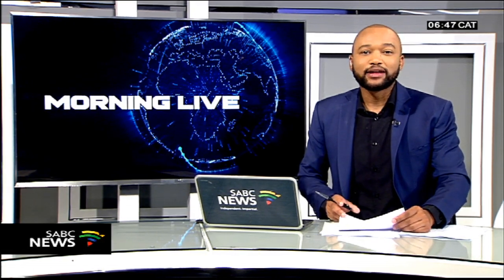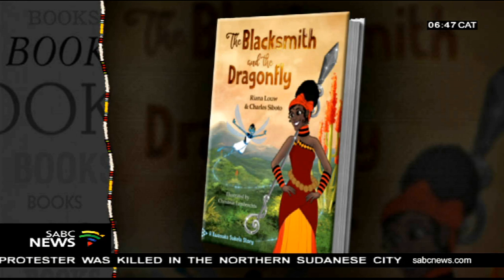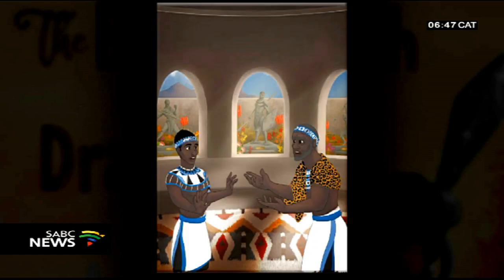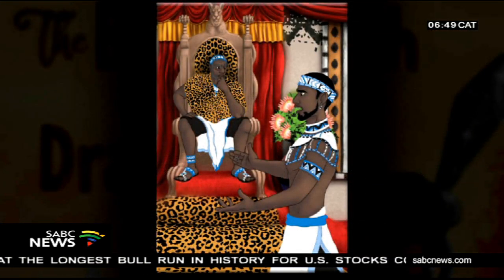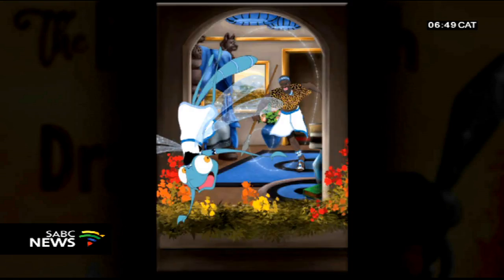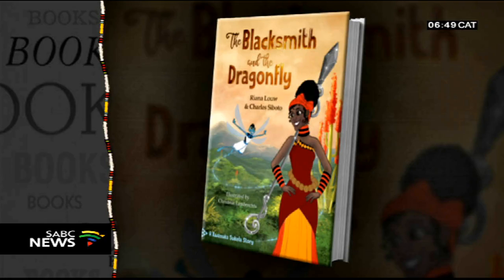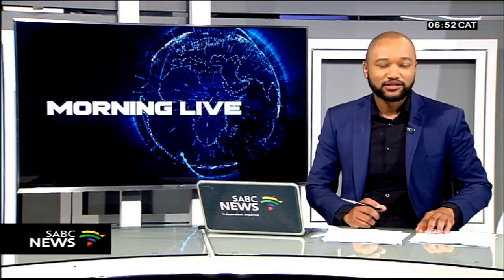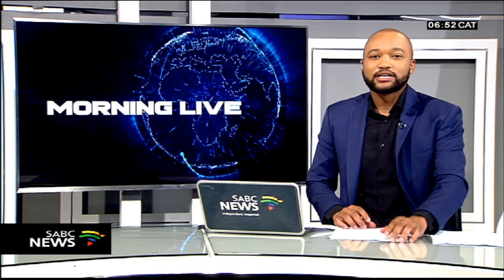1st photo book titled 'THE BLACKSMITH AND THE DRAGONFLY'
Authors Charles Seboto and Riana Louw, alongside illustrator Christelle Lambrechts, have put together their first photo book titled THE BLACKSMITH AND THE DRAGONFLY. This colourful book takes us on a visual journey of Ndiliswa, who dreams of becoming a warrior and the commander of the king's army, but she's hindered by the fact that she's the daughter of a poor blacksmith, who makes spears just to get by. Riana and Cristelle joins us now from our studios in Cape Town to tell us more about this project.